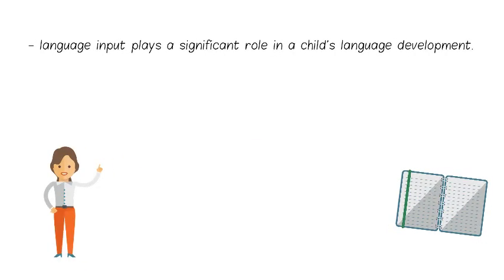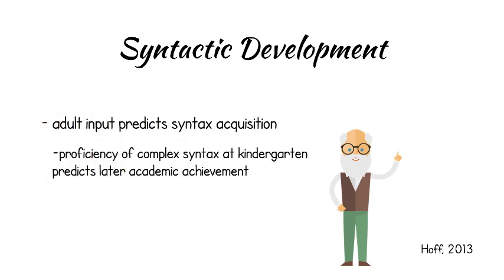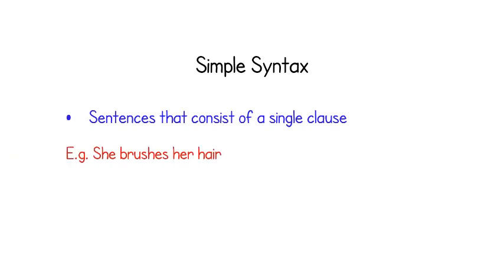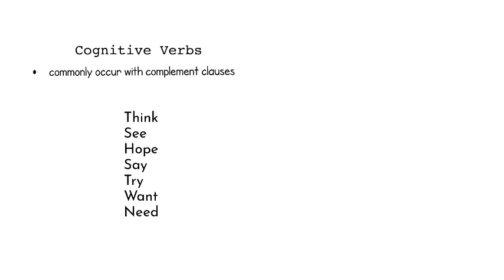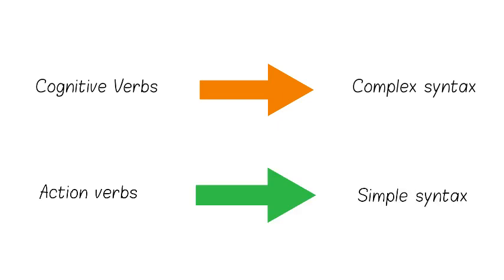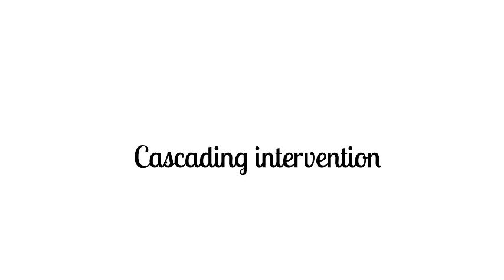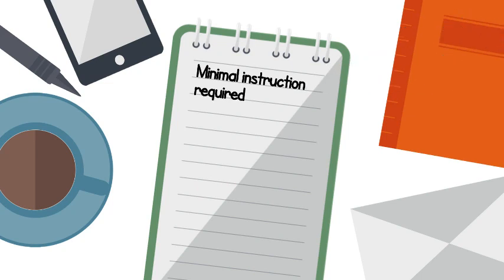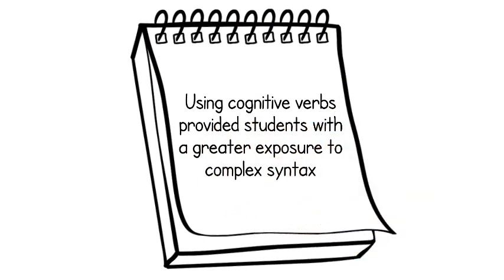Teacher Talk: Introducing Complex Syntax Through Vocabulary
A WesternDLD2 project by Nicole Brunette inspired by the work of Van Horne et al. (2017)